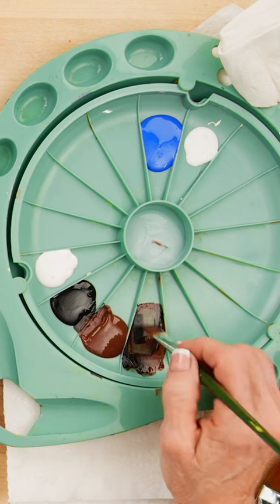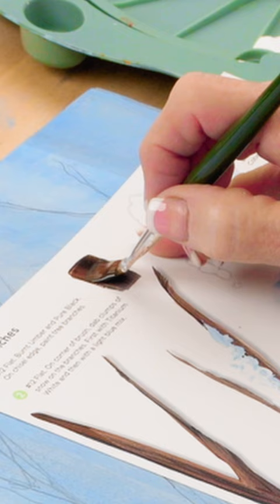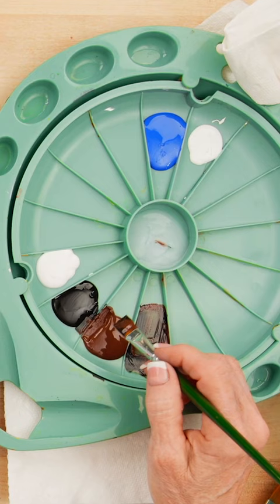Learn how to paint like Donna Dewberry with reusable teaching guides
The newest tutorial in the FolkArt One Stroke Birds & Blossoms program features a Blue Jay in a snowy scene. With the kits from the FolkArt One Stroke Let's Paint Programs you can practice painting on reusable teaching guides before putting brush to canvas. Watch and learn from Donna Dewberry herself!